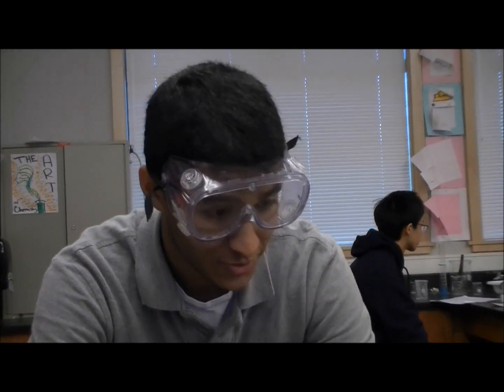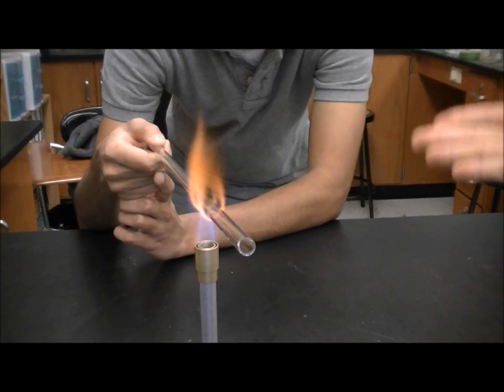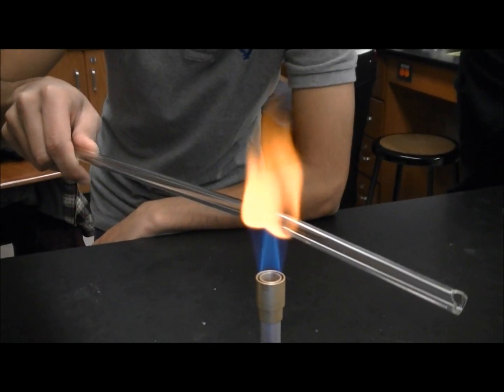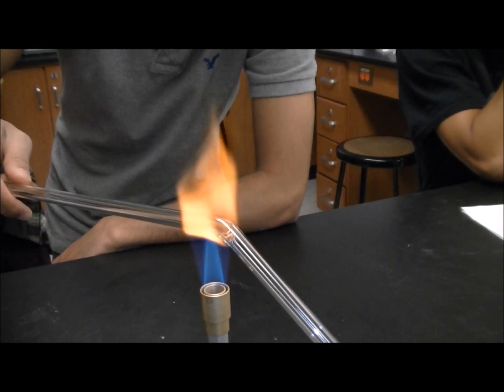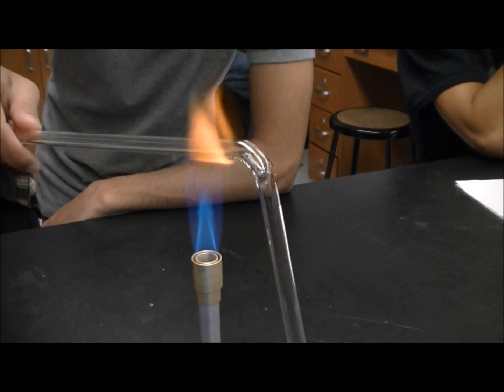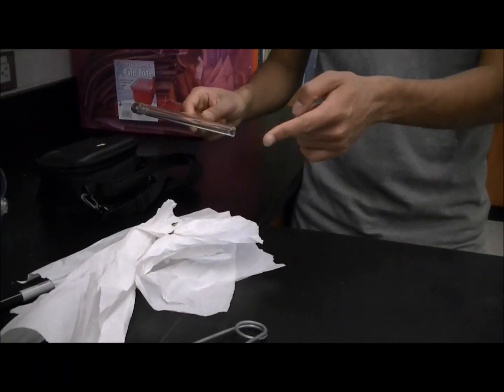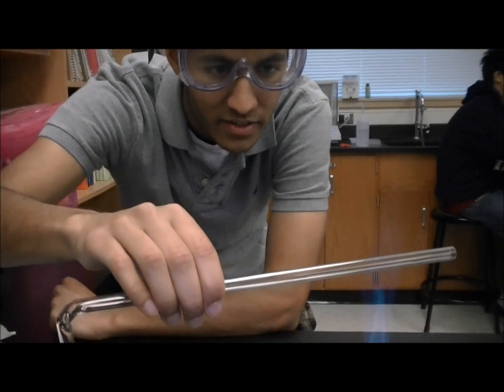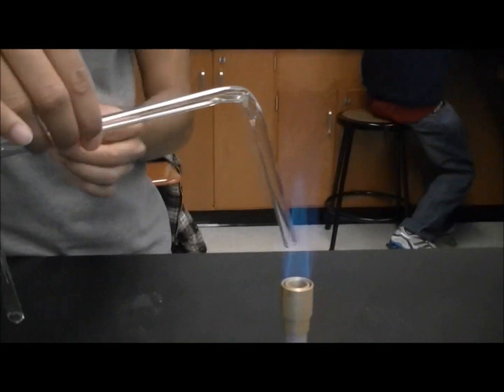Making a U-shaped Tube for a Salt Bridge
How to make a salt bridge from a piece of veneer tubing!

We bend the tubing into a U-shape in this video. To use the U-shaped glass tube as a salt bridge, simply add an inert electrolyte solution (KCl, KNO3, etc). Once the tube is nearly filled with the solution, add cotton balls to the ends in order to keep the electrolyte solution in the tube while still allowing electrons to flow across your galvanic/electrolytic cell.